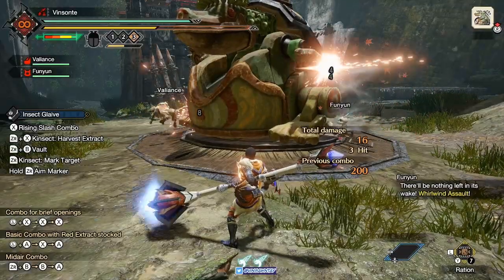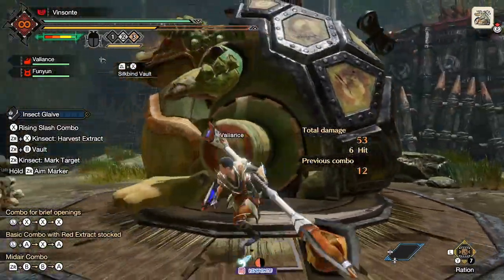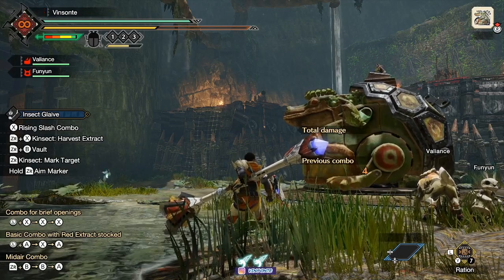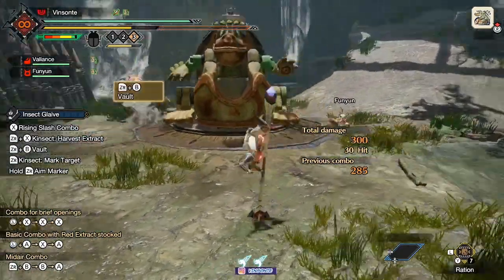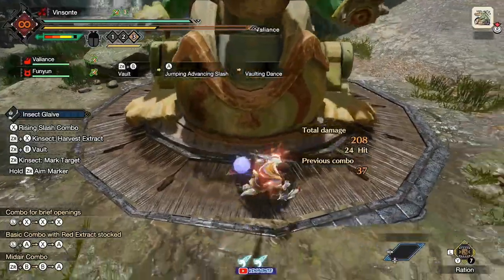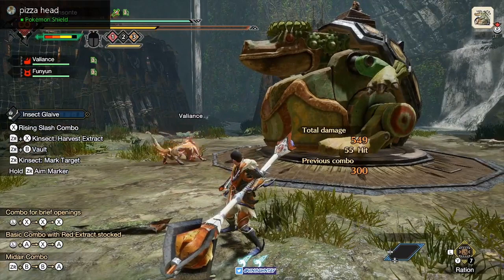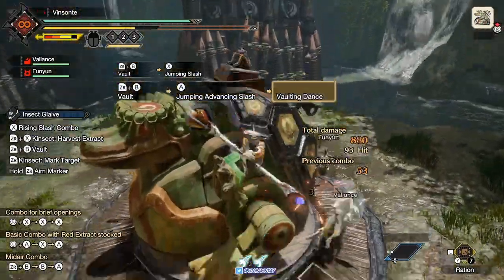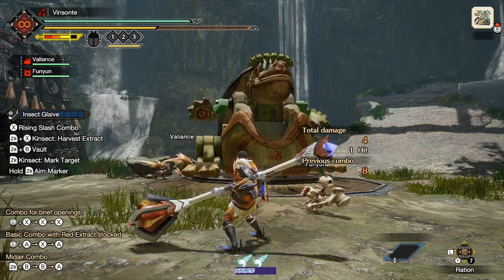Insect Glaive AERIAL Combat and Mobility Guide - Monster Hunter Rise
Sage of the Insect Glaive here! I hope this video helps you understand the air combat of the insect glaive!